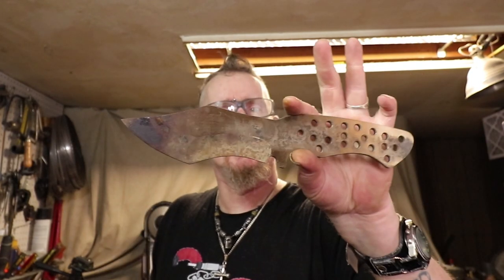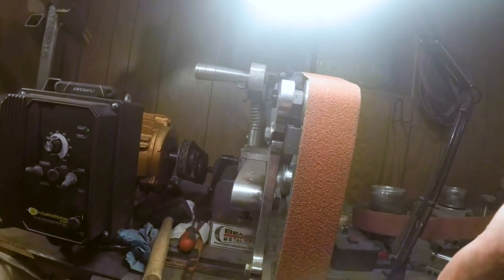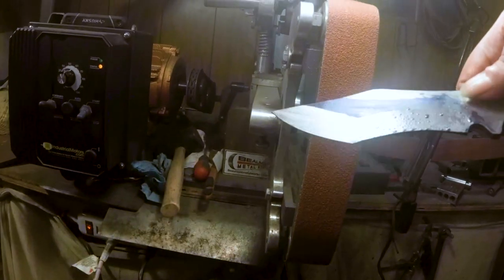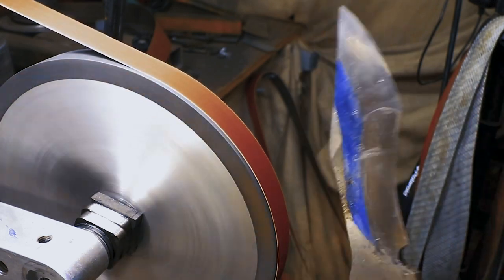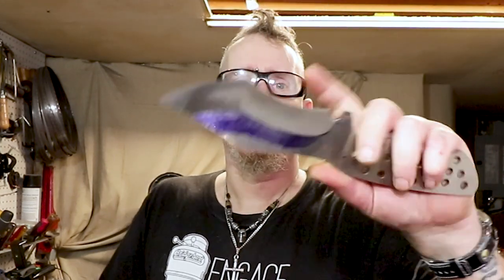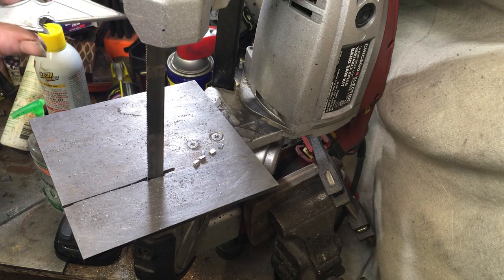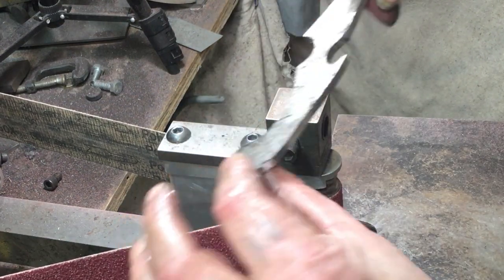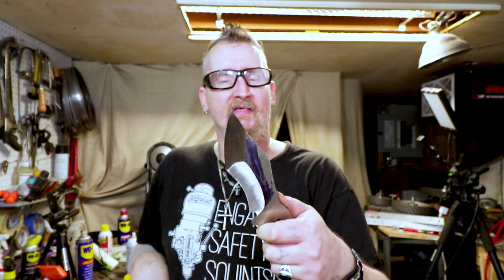1095 Recurve Knife - How to do a compound grind( Bonus AEB-l Kiridashi footage 2018)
In this video i show you how to compound grind(nightmare grind) a knife after heat treat... also, there is bonus footage of me making a few small EDC Kiridashi type knives from AEB-l and even trying some new steel CPM 3v... So come join in the fun.
Camera - Canon Sl2
Canon 10-18mm lense
123 blocks
2x72 aluminum oxide belts
2x72 ceramic belts